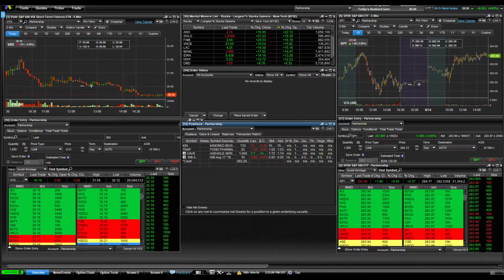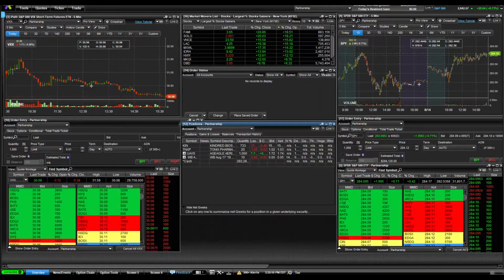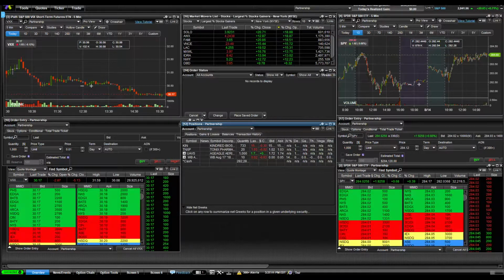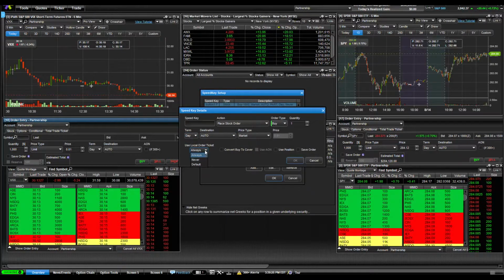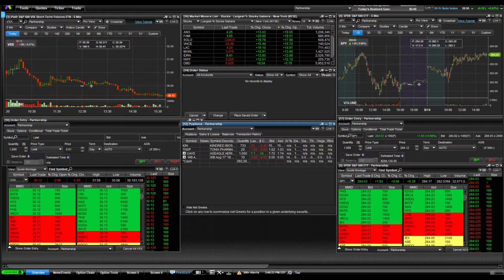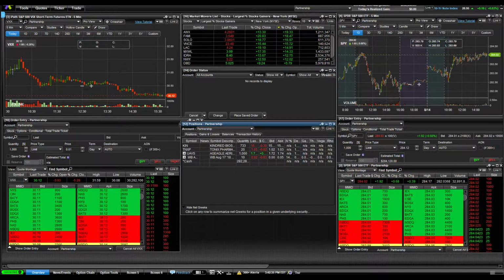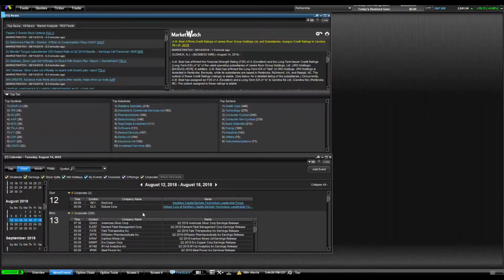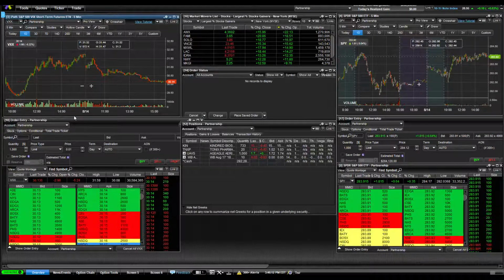ETrade Trading Platform Review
Here is our brief review of the ETrade Trading Platform.